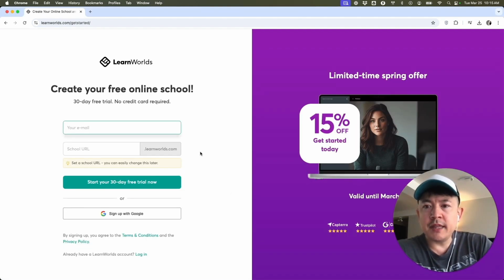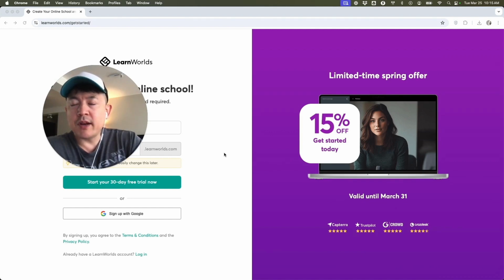✅ How To Sign Up Create LearnWorlds Account 🔴